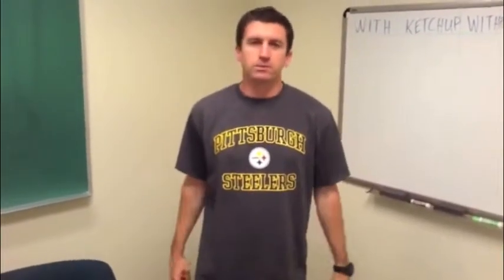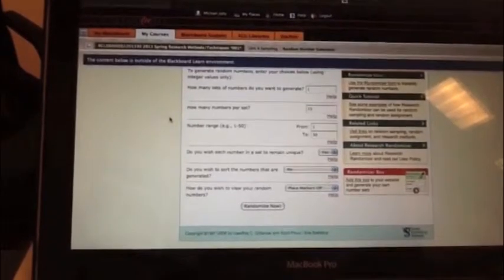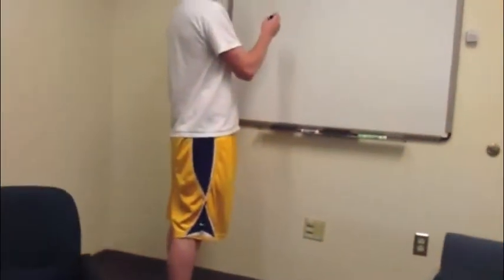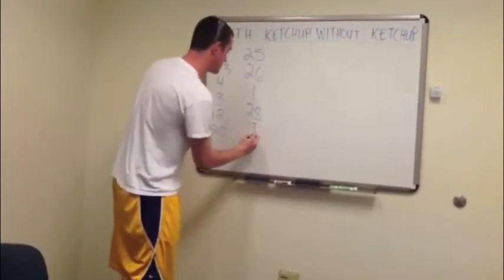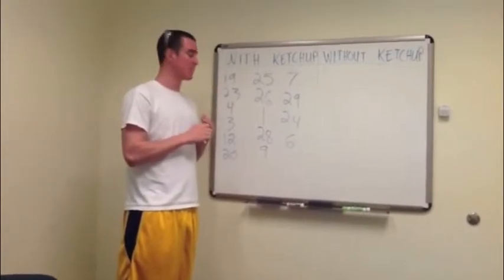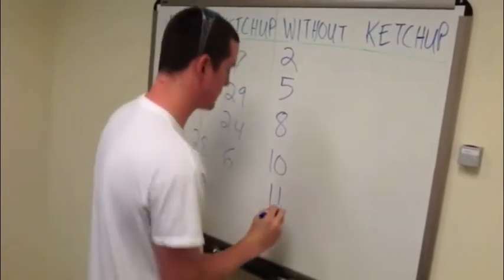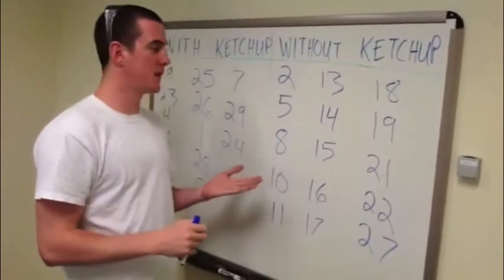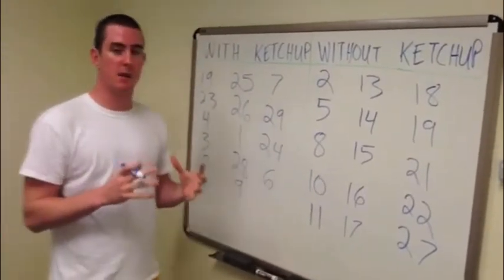Darryl Lawhorn and Mike Jolly Research in action video